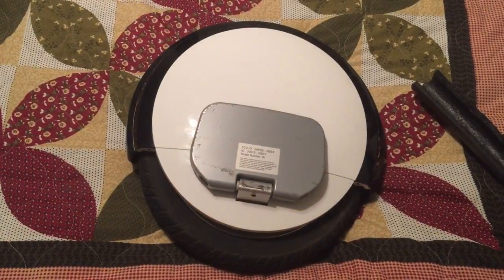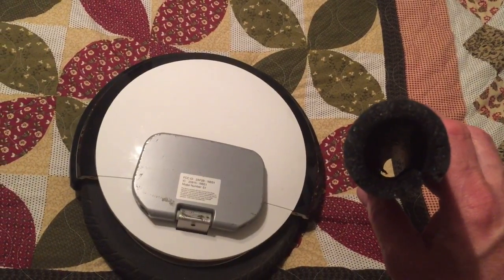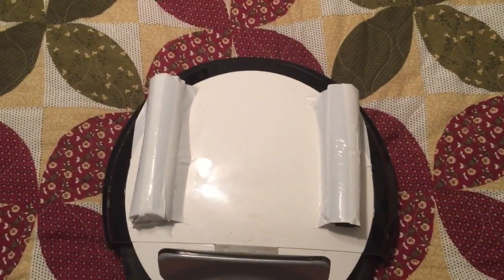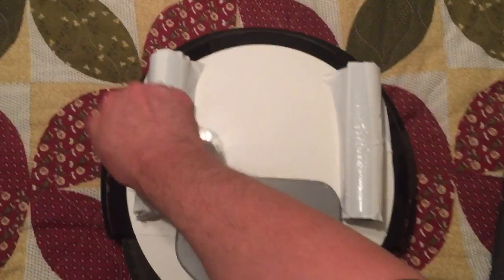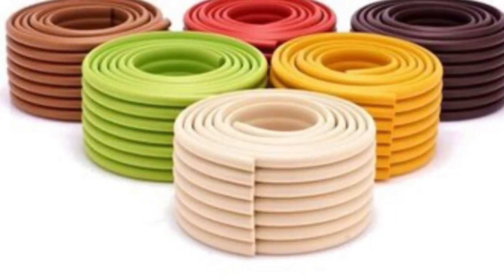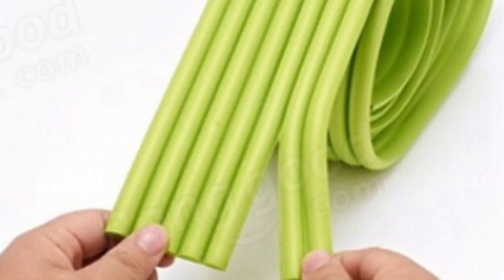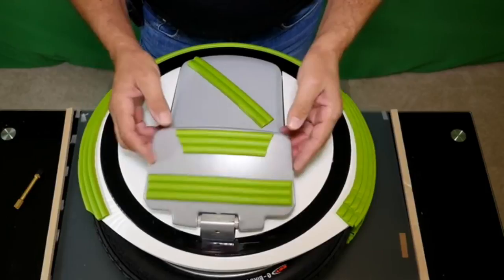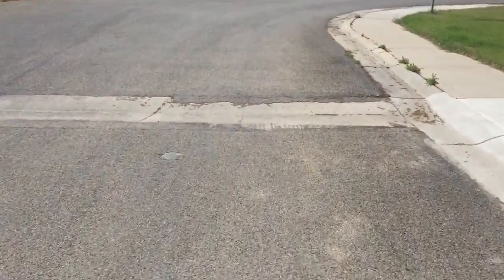VLog 005 - EUC Protection and riding tips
I cover quite a few topics in this video.. padding your EUC to protect it while training, mounting, dismounting, and my suggestion for handling everyday obstacles.